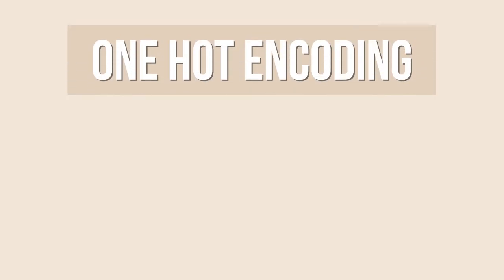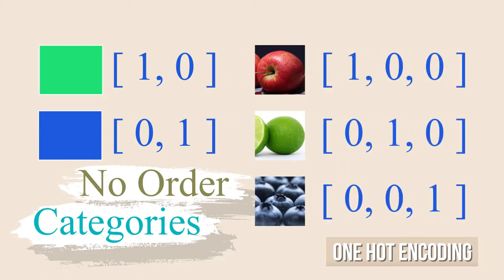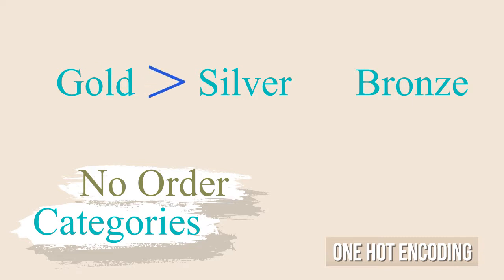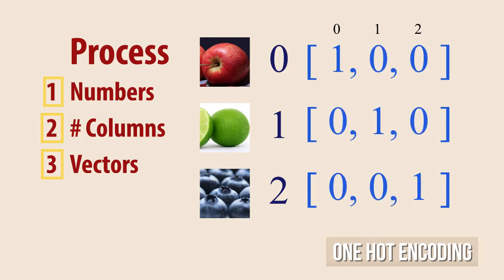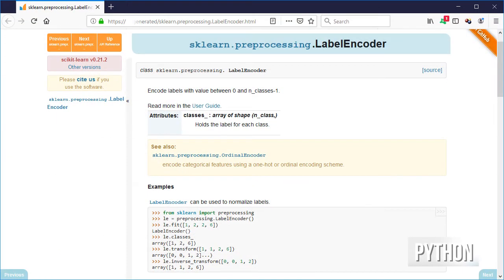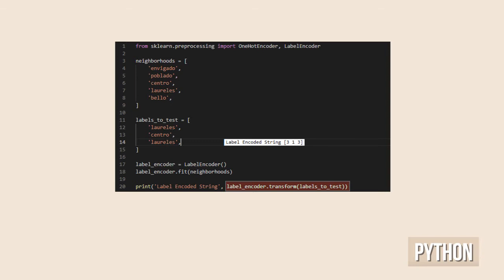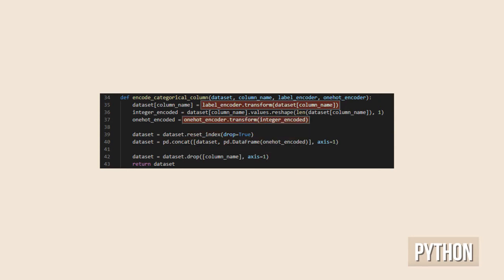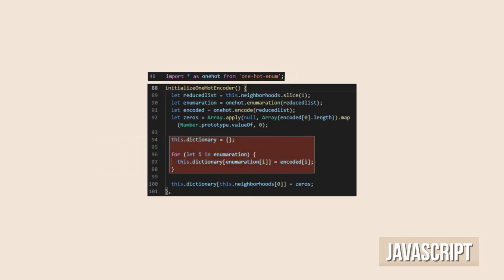What is One Hot Encoding - House price prediction 3/4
In this video, I show what One Hot Encoding is and how I used sci-kit learn for python and a javascript library for one hot encoding some categories inside an application for predicting house prices.

Blog Post to find more links and the commands shown in the video:

00:00 Topics for the video
00:15 What is one hot encoding
03:08 One hot encoding in python using scikit-learn
04:59 One hot encoding in javascript